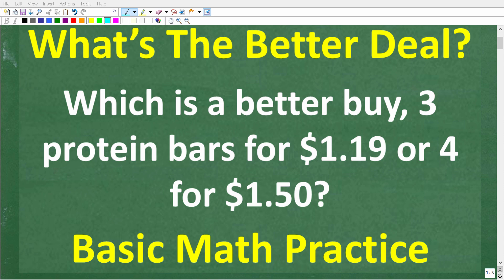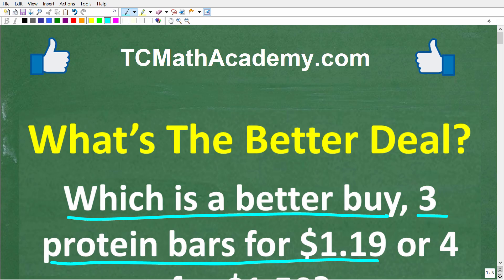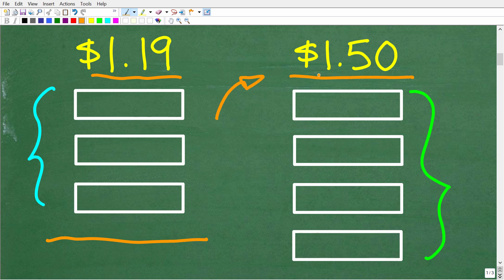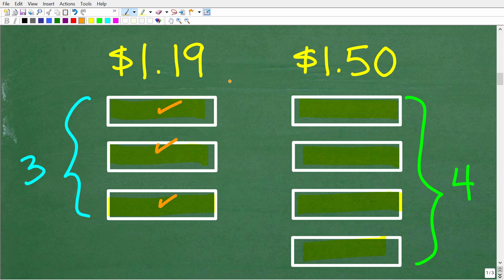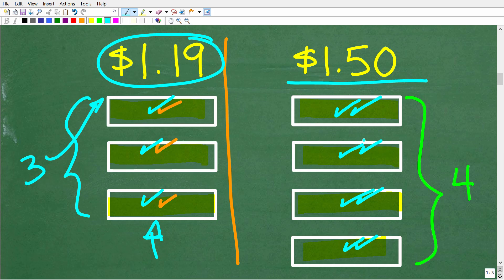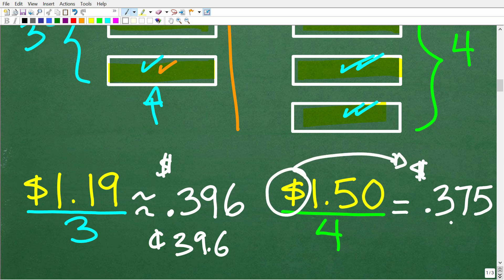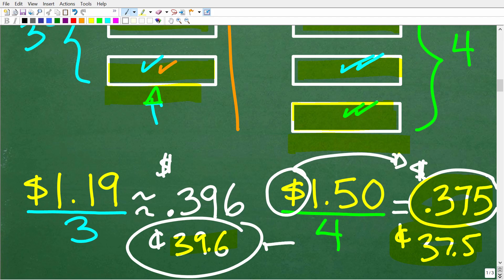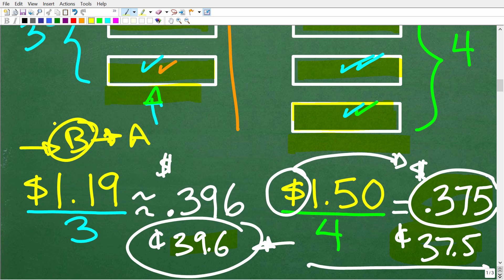3 Protein Bars for $1.19 or 4 for $1.50 – Which is the better deal? BASIC MATH PRACTICE!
How to compare prices by calculating unit costs.

• HOMESCHOOL MATH
• COLLEGE MATH